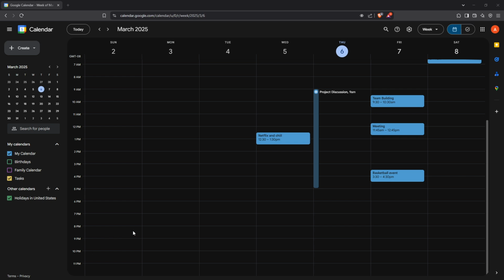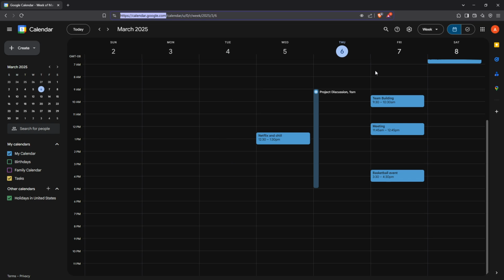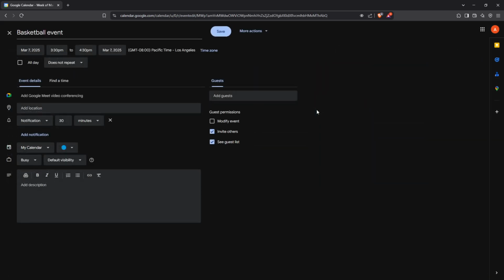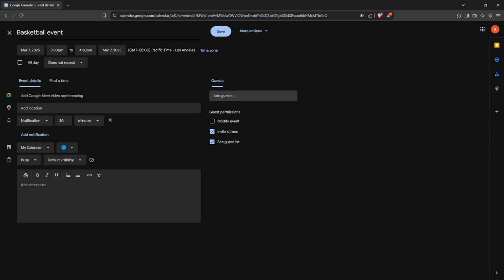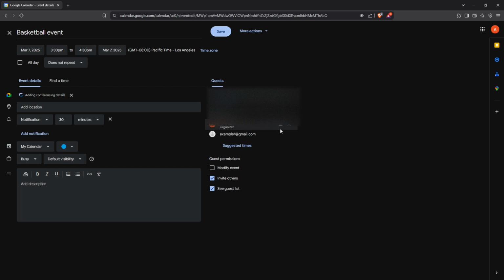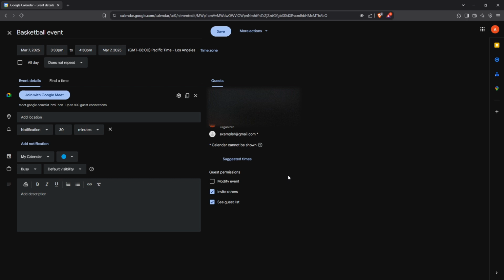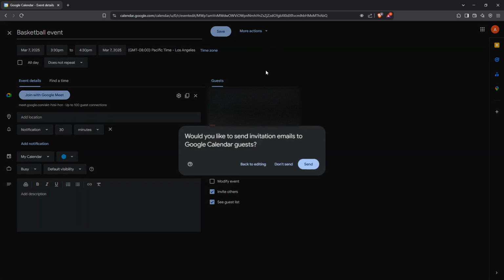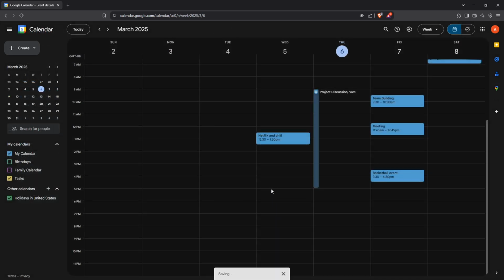How to Add Guests to an Event and Send Invitations in Google Calendar [2025 Full Guide]